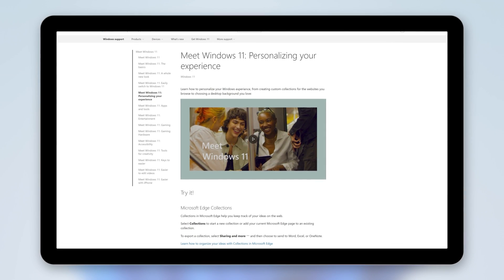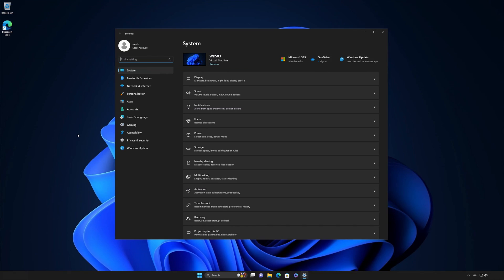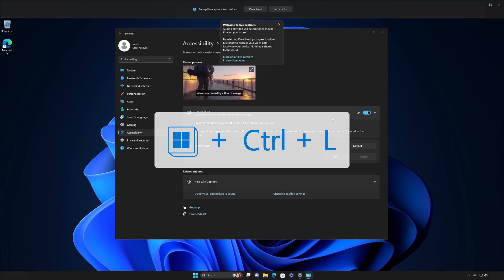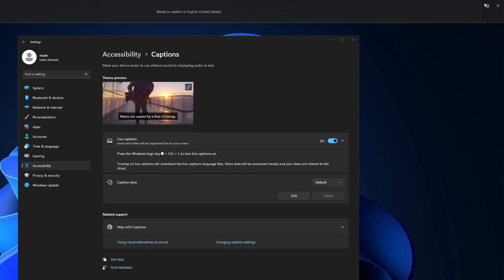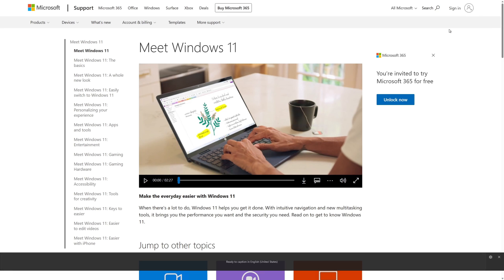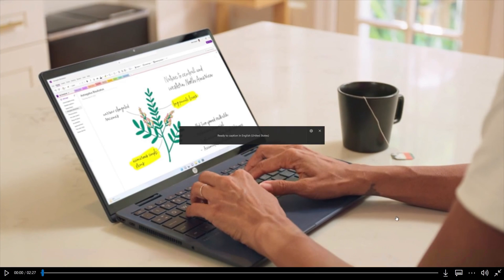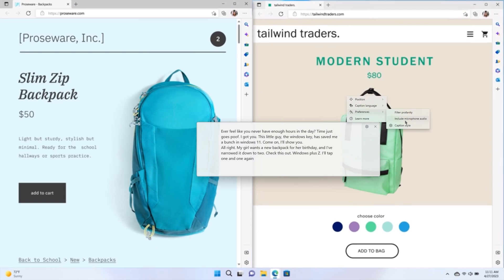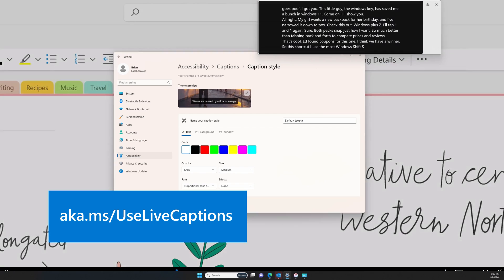Dive into live captions | Windows 11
Live captions provide automatic transcription of audio. They help everyone, including those who are deaf or hard-of-hearing by displaying audio as text. You can even use them when you want to view media without sound. Looking for live captions? Watch to find out where to find it. This option is easily accessible from the taskbar in Windows 11, and it’s easier than ever to customize the way it works on your device. From changing text size, color, and placement to choosing another language, see how to turn and configure live captions within the Accessibility menu.